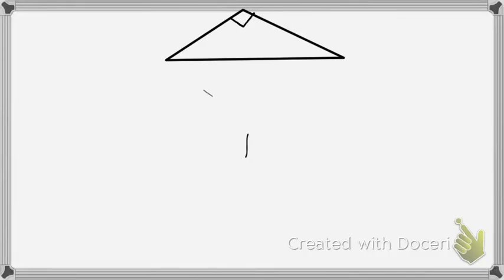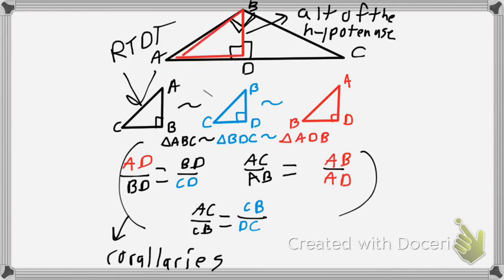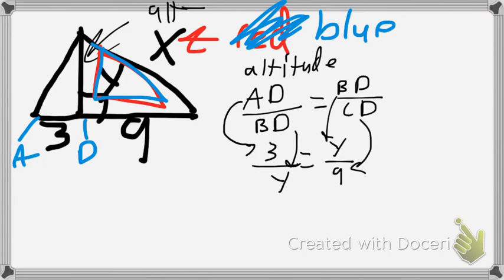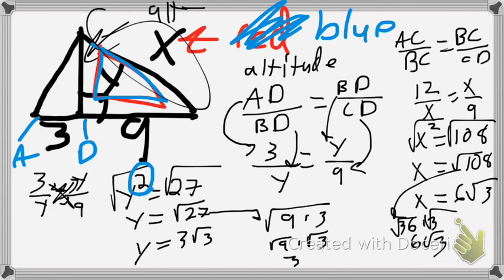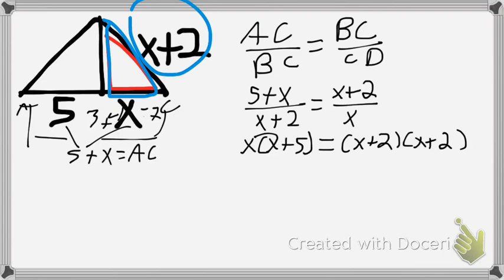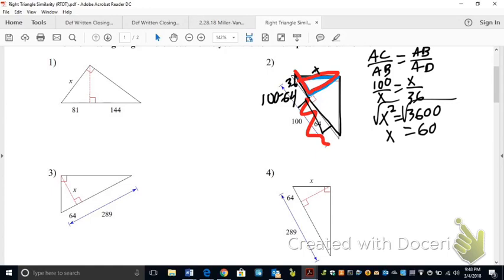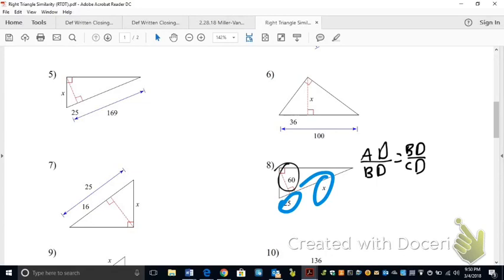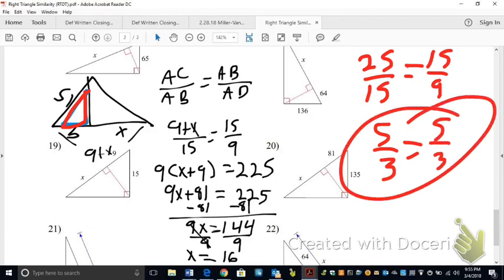RTDT and it’s corollaries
A walkthrough of the theory behind right triangle similarity and numerous problems from the past two assignments